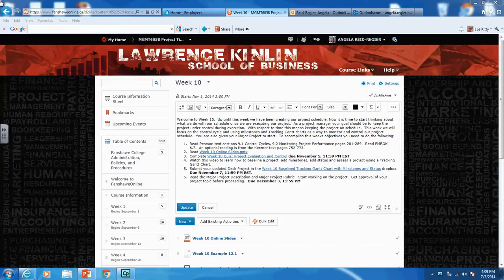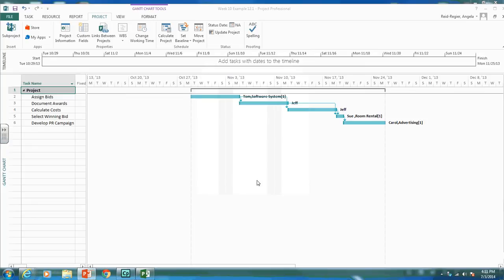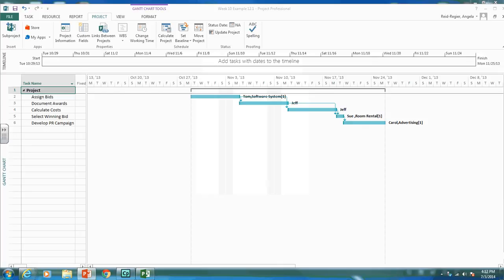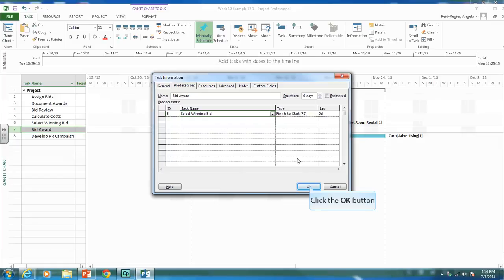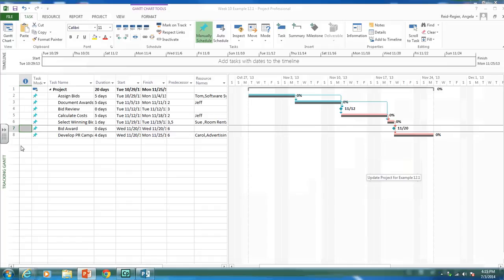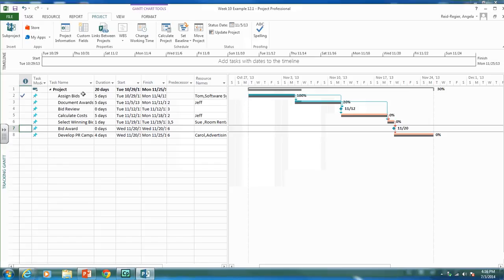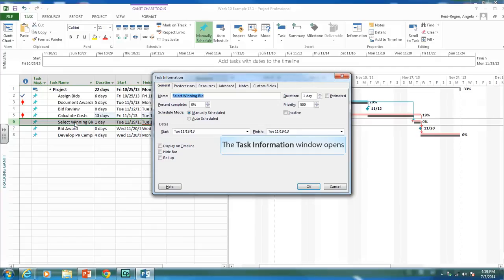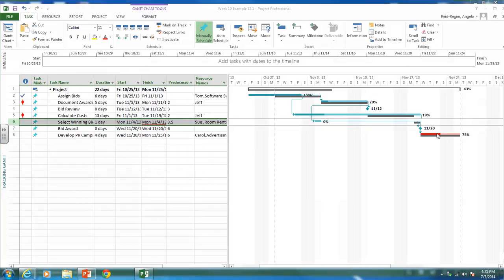Milestones, Baselining and Statusing a Project in MS Project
This video shows you how to baseline a project, add milestones to a project and add status to a project in the Tracking Gantt Chart view in MS Project.